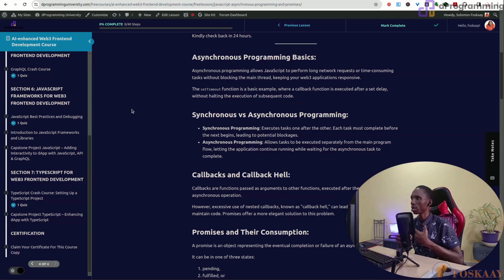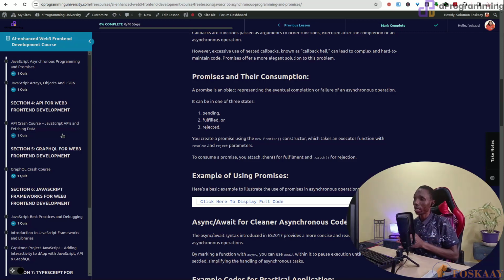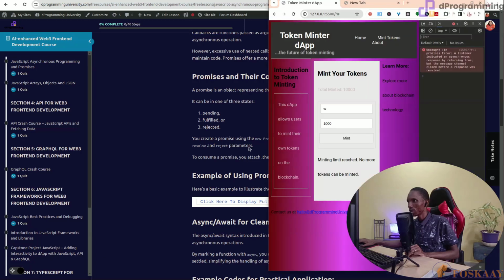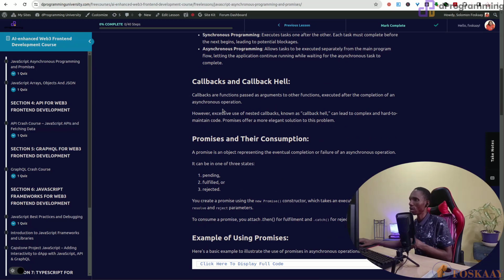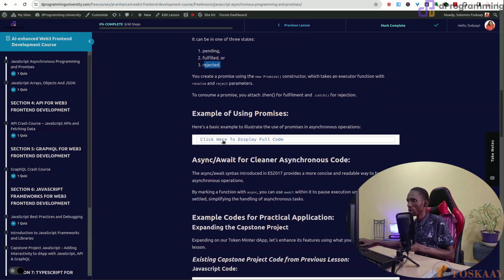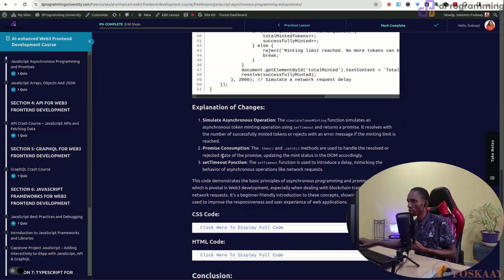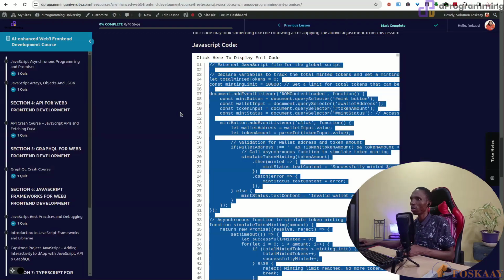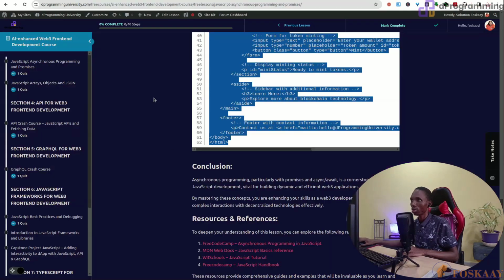What Is JavaScript Asynchronous and Promises - AI-enhanced Web3 Frontend Development Course Ep31